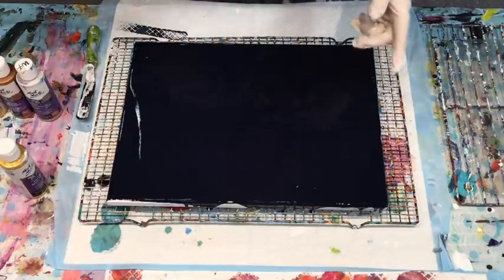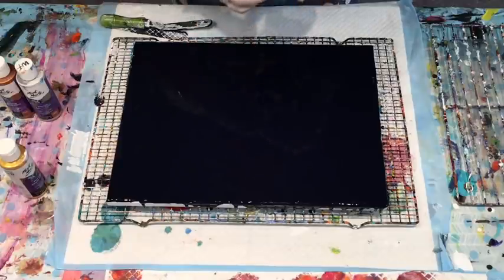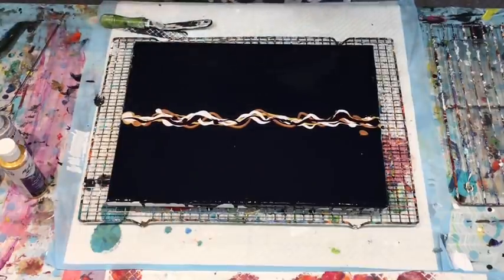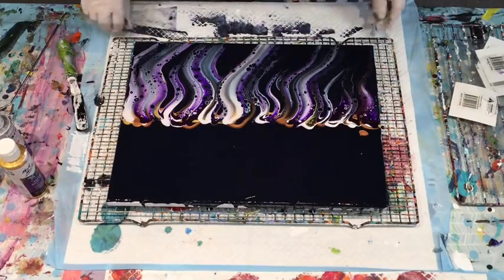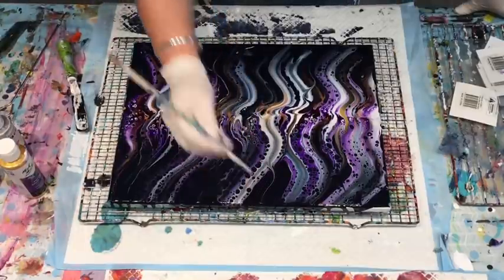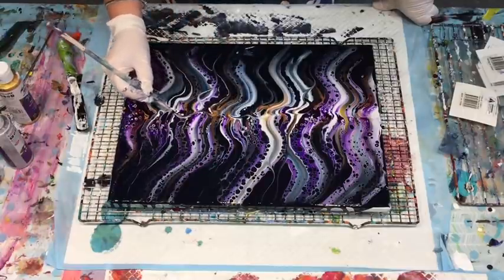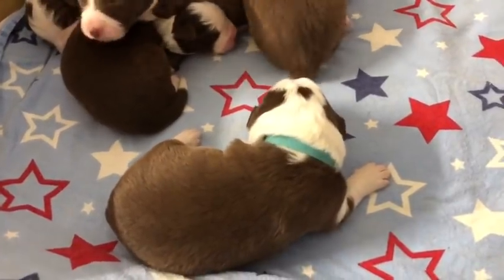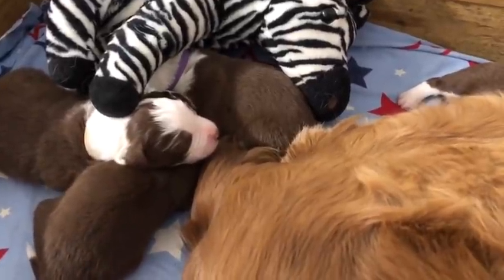GORGEOUS REFLECTIONS SWIPE WITH MONT MARTE POURING PAINTS AND BOOM GEL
notifications bell 🔔🔔

Today I used the mont marte pouring paints and Boom gel paints with boom booster 🤗